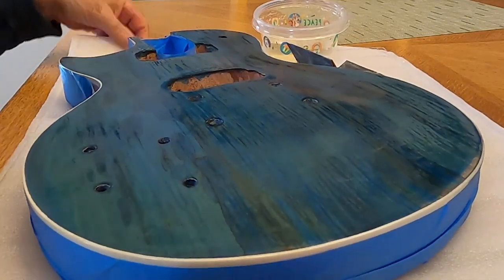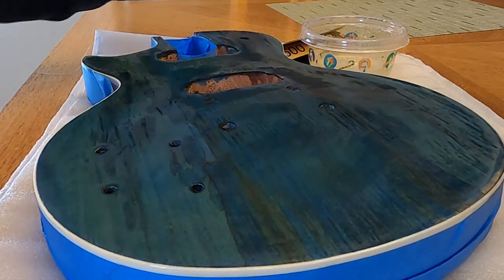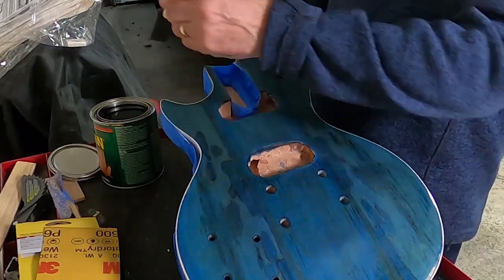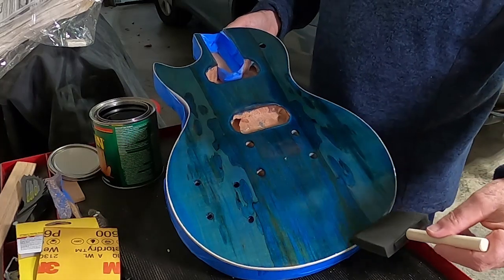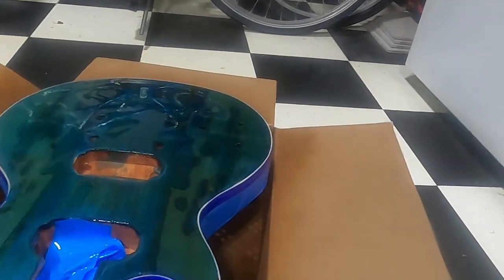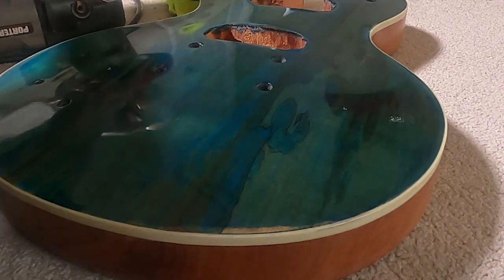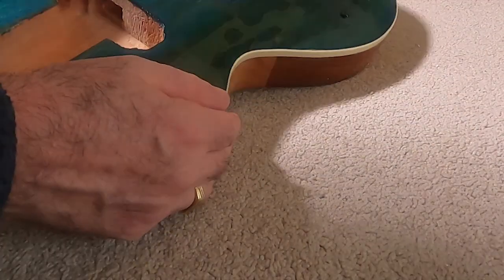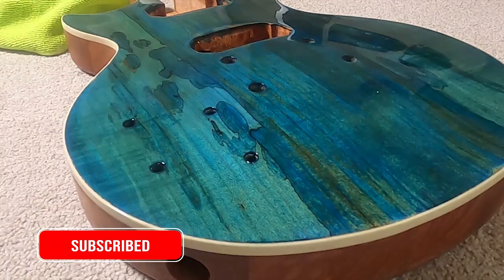finishing the last varnish coats an polishing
You try to make the finish the best you can.  Being that is was my first time it can't be perfect.  It looks really good on camera.  After the varnish harden I tried out some of the auto motive polish I had around.  I don't think I would run out and buy what I had because it would be expensive.  Griot's garage has a three part finish that remove swirl makes from clear coat, so I tried two steps and then used a best in show car wax that worked great.